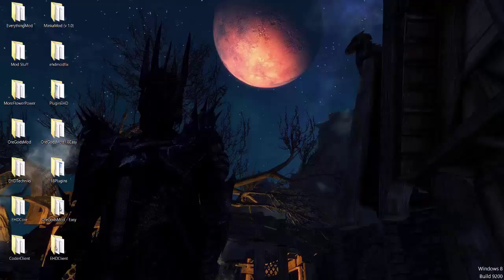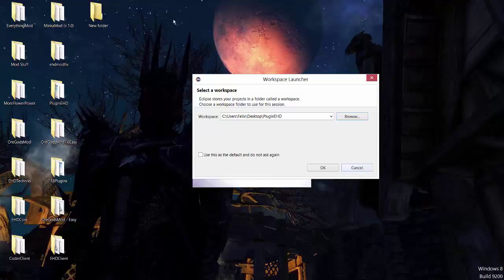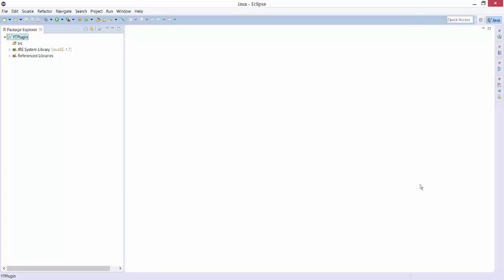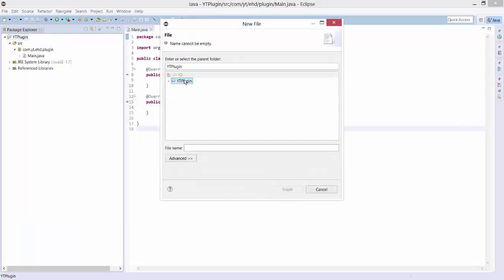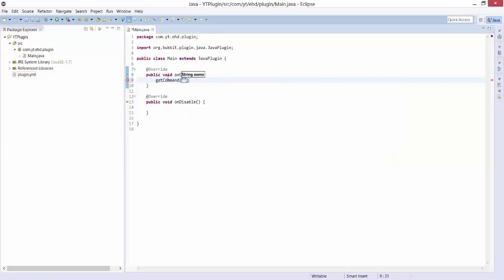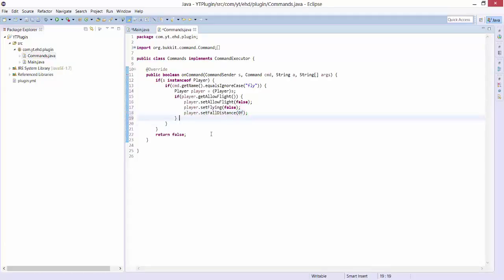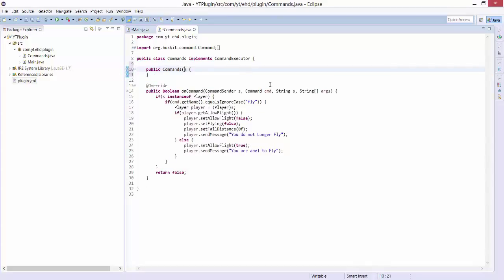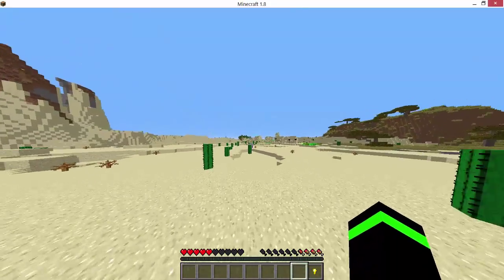[ENG] Bukkit Tutorial | EP#1 Version1.8 +Basics+